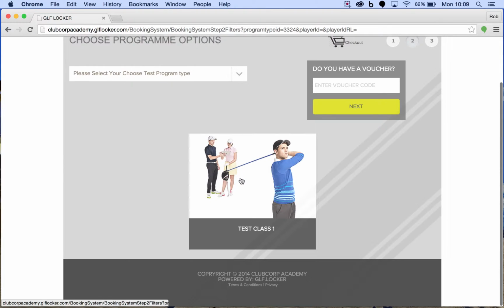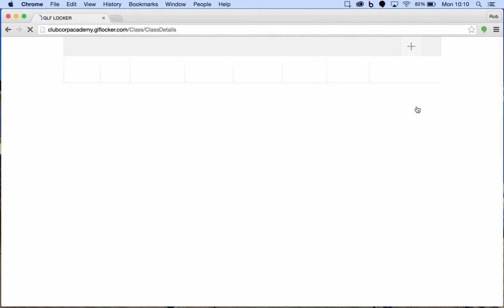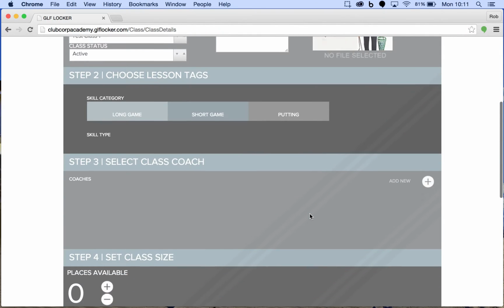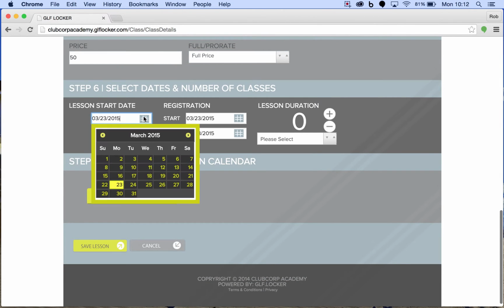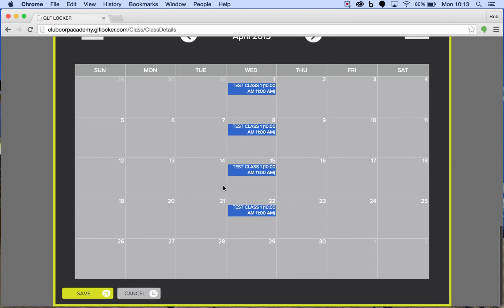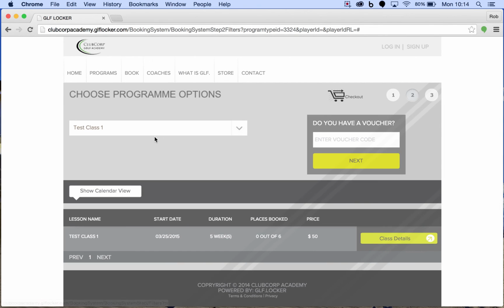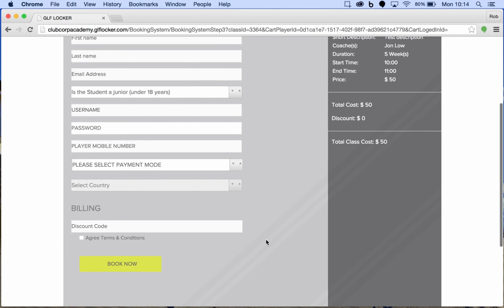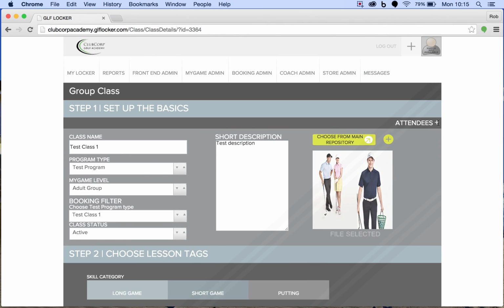Group Programs Admin